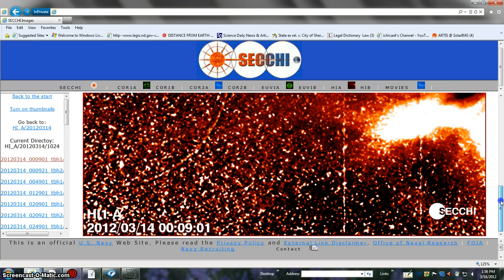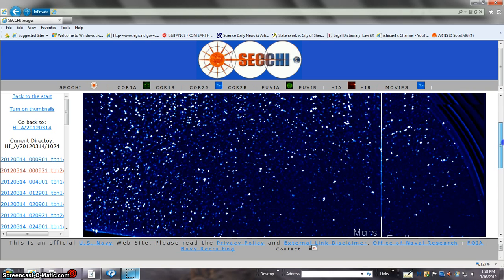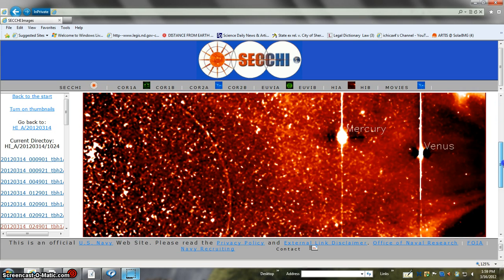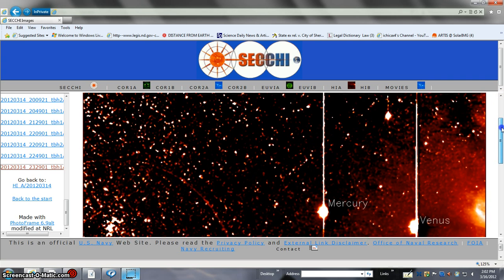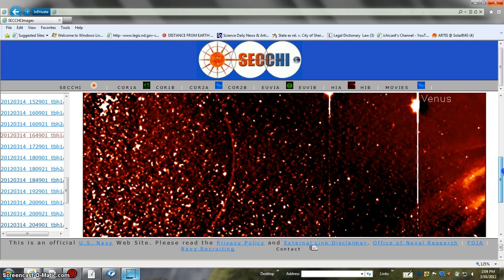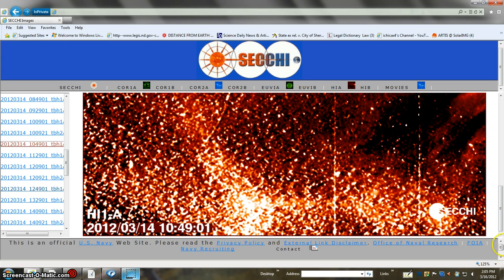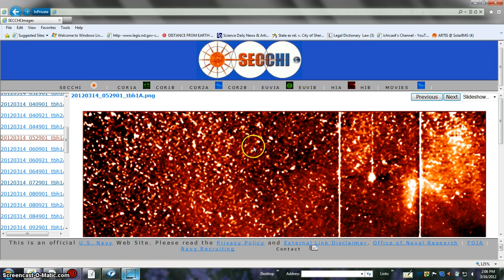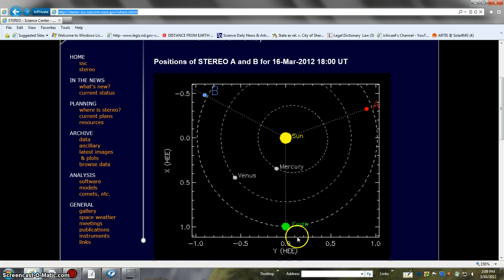BIG BALL BEANOBLACK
RED WHITE BEACH BALL MORE SOON  ALWAYS PULL SHOW MORE TAB FAIR USE NOTICE: These pages/video may contain copyrighted (© ) material the use of which has not always been specifically authorized by the copyright owner. Such material is made available to advance understanding of ecological, POLITICAL, HUMAN RIGHTS, economic, DEMOCRACY, scientific, MORAL, ETHICAL, and SOCIAL JUSTICE ISSUES, etc. It is believed that this constitutes a 'fair use' of any such copyrighted material as provided for in section 107 of the US Copyright Law. In accordance with Title 17 U.S.C. Section 107, this material is distributed without profit to those who have expressed a prior general interest in receiving similar information for research and educational